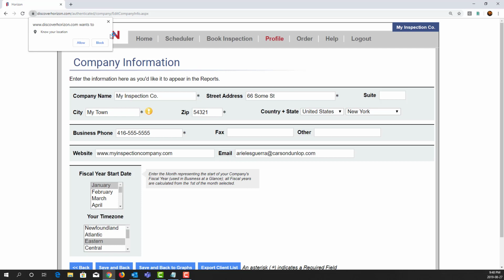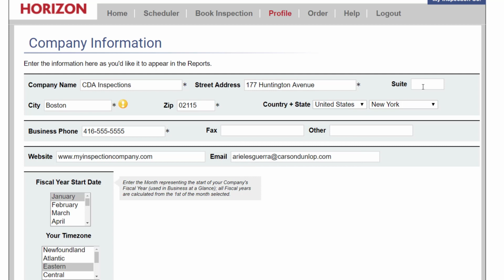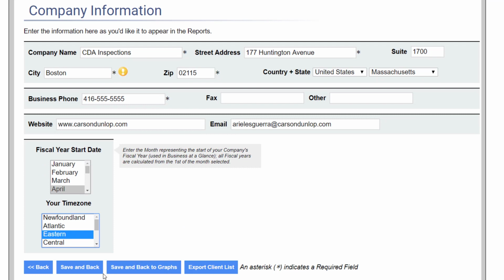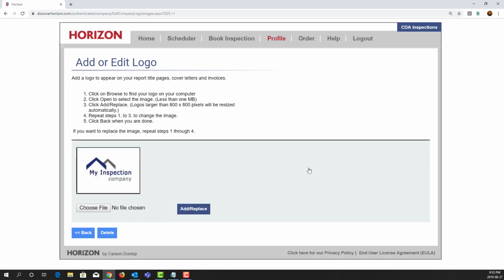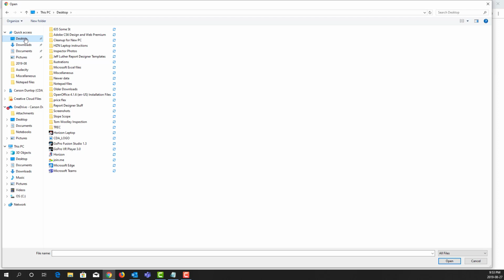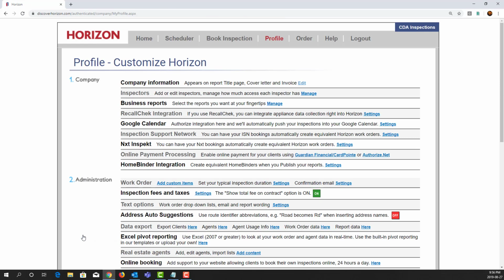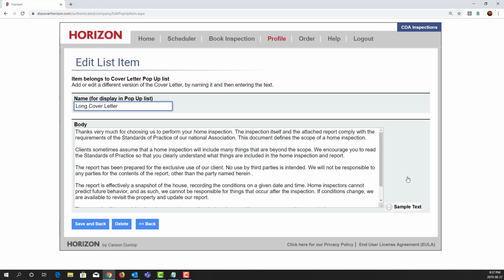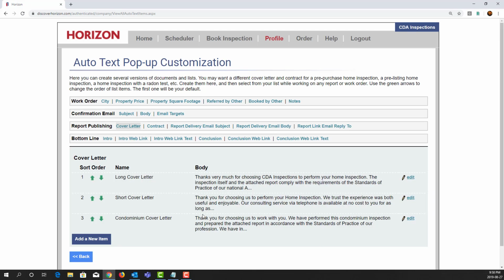Lesson One: Company Setup